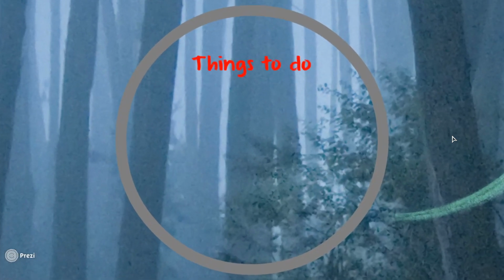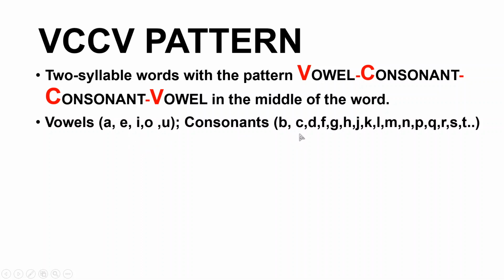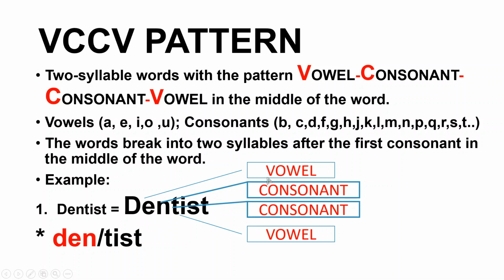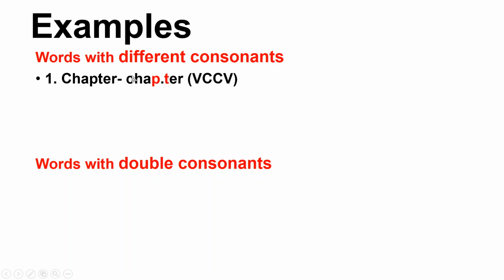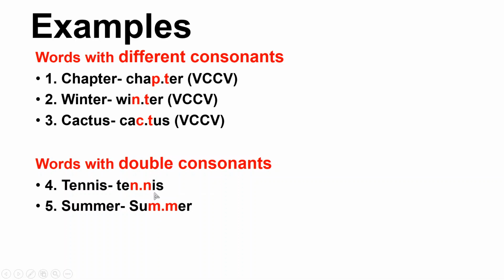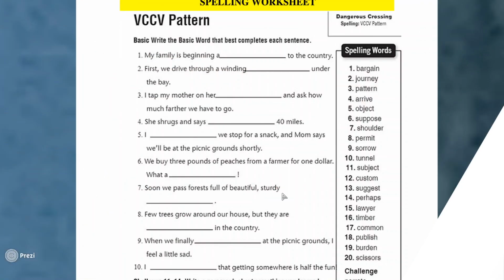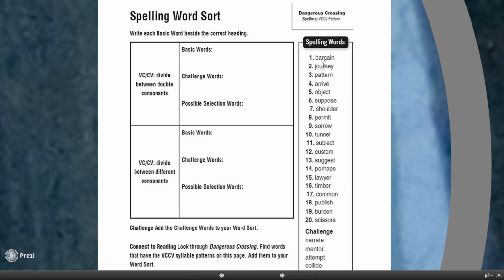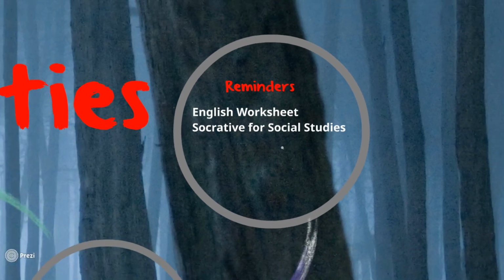SPELLING ACTIVITIES FOR GRADE 5- ONLINE LEARNING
This video contains details and explanations of the Spelling Lesson based on Journeys (HMH). This video is made solely for the purpose of distance learning amidst the pandemic, COVID19.